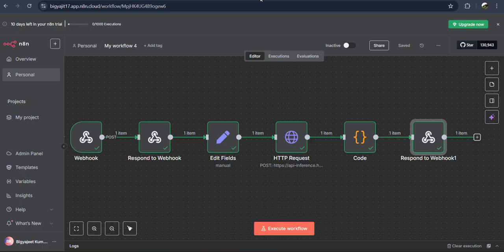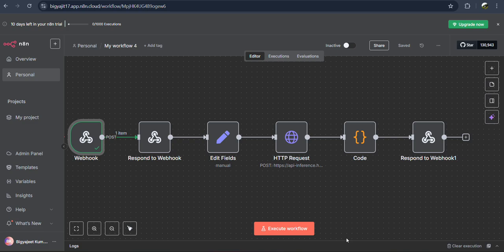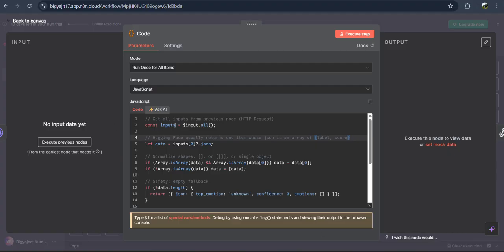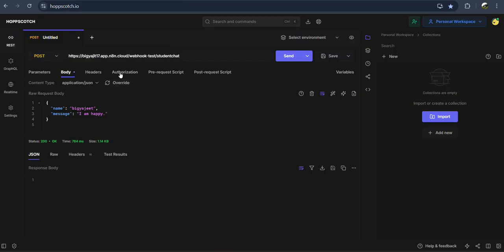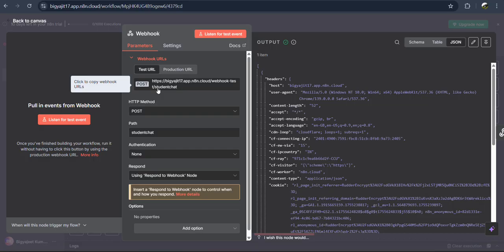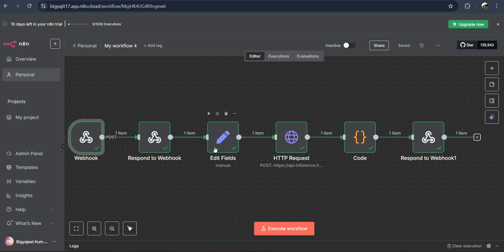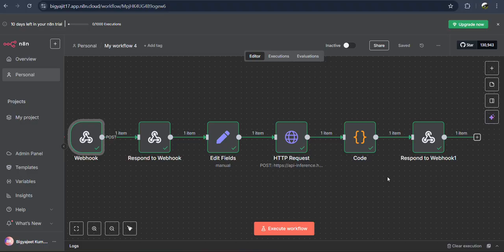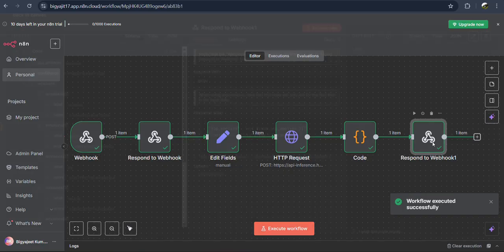Building an AI Emotional Agent with n8n | Student Support Chatbot Workflow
🚀 In this video, I explain my complete n8n workflow for building an AI-powered emotional support chatbot for students.
This project shows how to integrate Webhook, Hugging Face AI, Function nodes, and Respond to Webhook to detect emotions like sadness, fear, anger, joy, and return helpful responses.

🧩 What’s inside:

1️⃣ Webhook Node → Receives student messages from the app.
2️⃣ HTTP Request Node → Connects with Hugging Face for emotion detection.
3️⃣ Code Node → Picks the top emotion with highest confidence.
4️⃣ Respond to Webhook → Sends clean results back to the frontend.
5️⃣ Future Roadmap → Adding Database, Mentor dashboards, LMS, and RAG (retrieval-augmented generation).

💡 This project matches the architecture of:

Frontend (Student/Mentor Interfaces)

API Gateway

AI Emotional Agent

Knowledge DB

External Integrations (Mentor, Support, LMS)

👉 Perfect for students, beginners, and anyone exploring AI + no-code automation with n8n.

Hugging Face (emotion model)

JavaScript (custom functions)

Webhooks & APIs